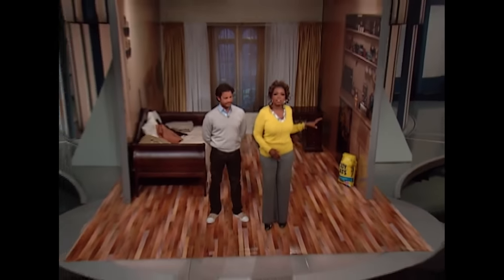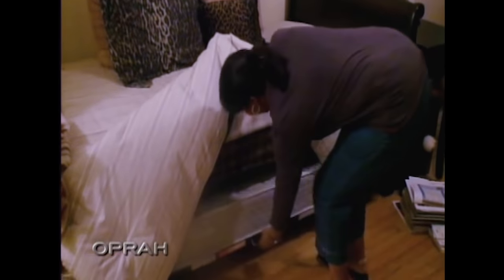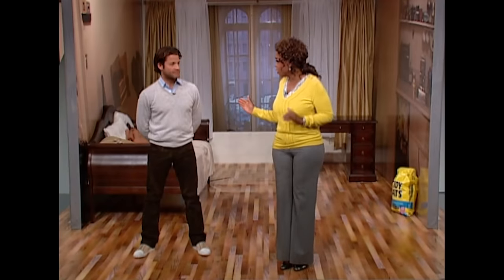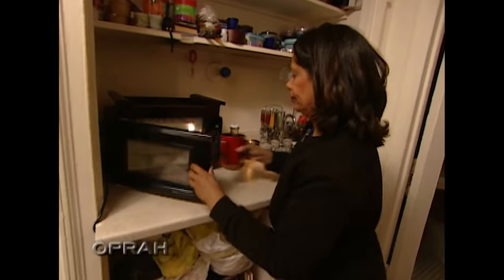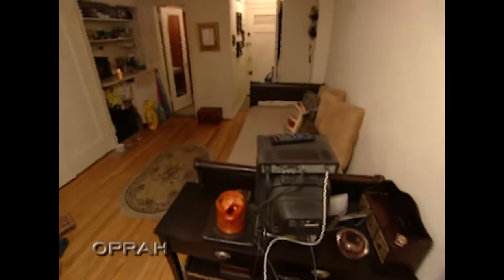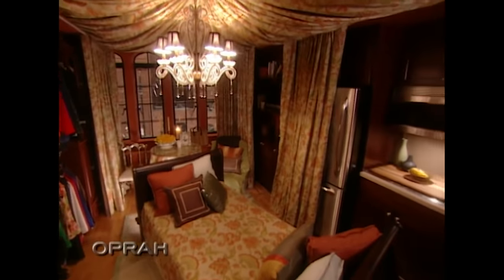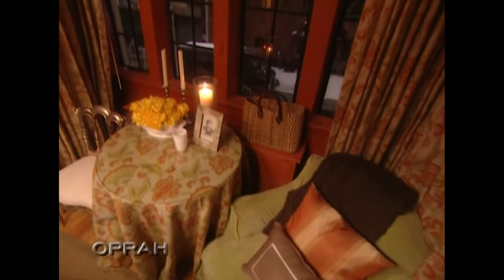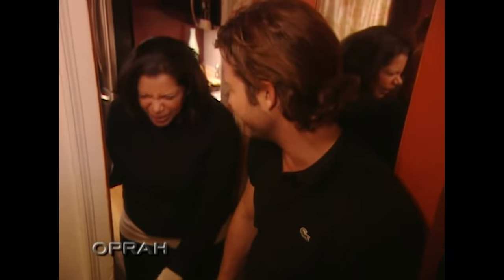Nate Berkus Transforms A 250 sq ft Apartment Into A Palace | The Oprah Winfrey Show | OWN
Interior designer Nate Berkus tackles one of his most challenging makeover projects.

About OWN:
Oprah Winfrey Network is the first and only network named for, and inspired by, a single iconic leader.  Oprah Winfrey's heart and creative instincts inform the brand -- and the magnetism of the channel.

Winfrey provides leadership in programming and attracts superstar talent to join her in primetime, building a global community of like-minded viewers and leading that community to connect on social media and beyond.  OWN is a singular destination on cable.  Depth with edge. Heart. Star power. Connection.  And endless possibilities.